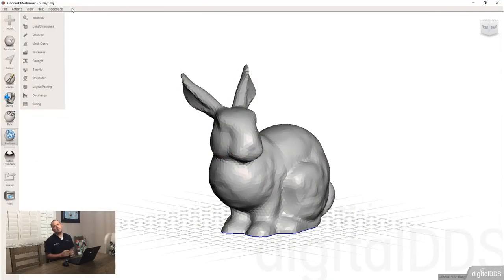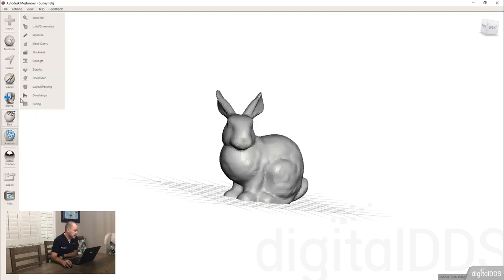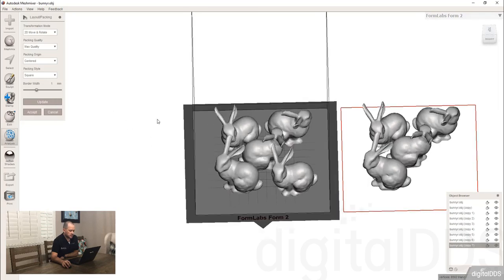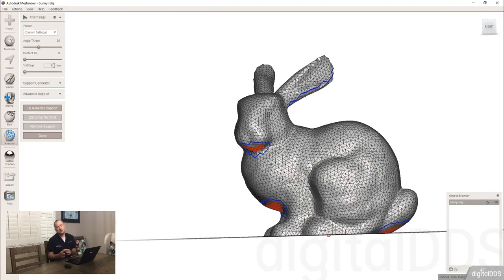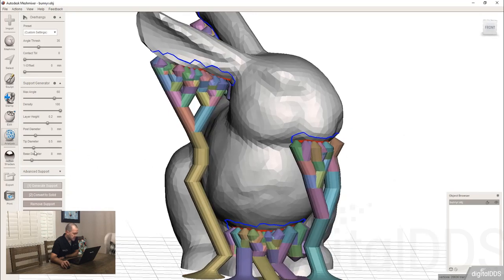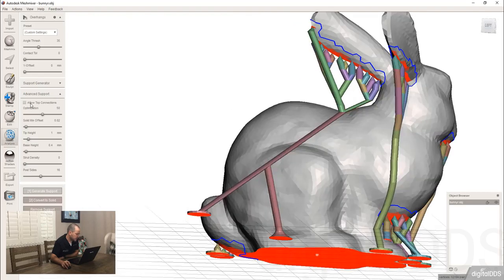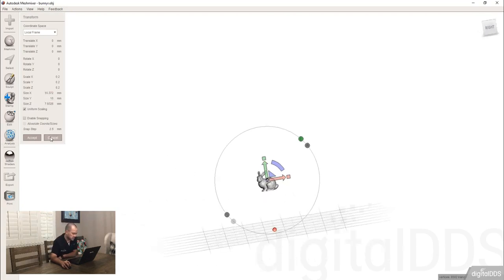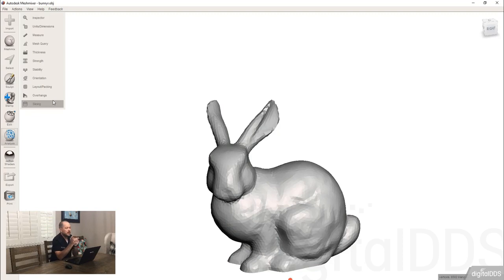24 Analysis Orientation, LayoutPacking, Overhangs, Slicing